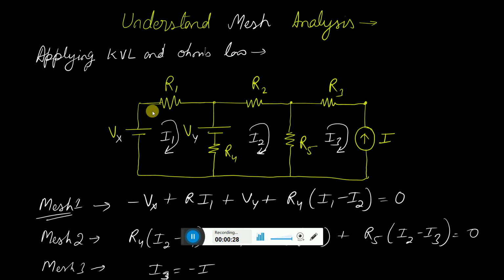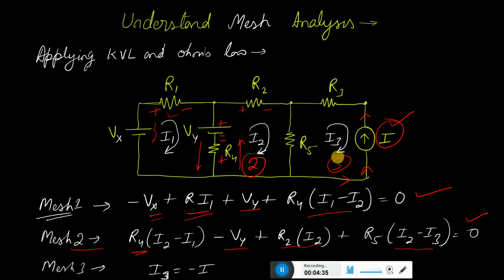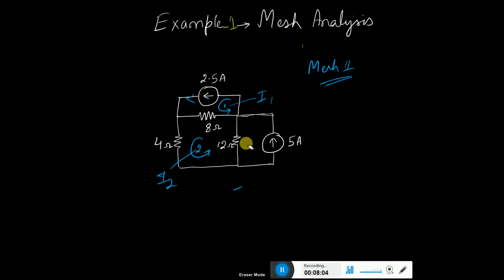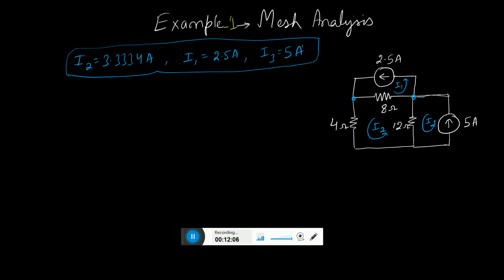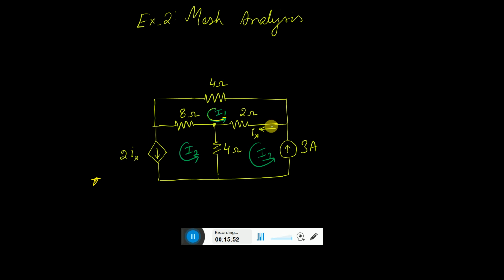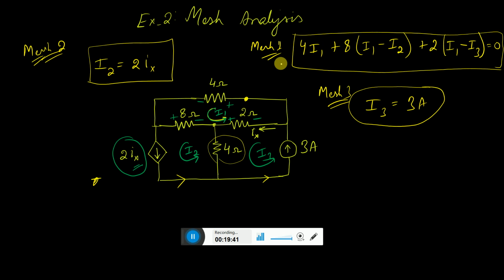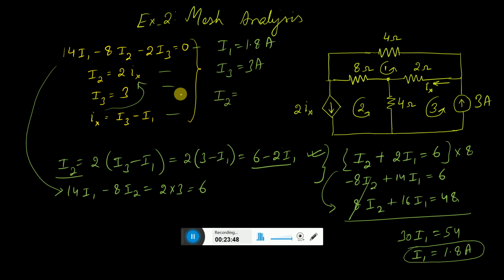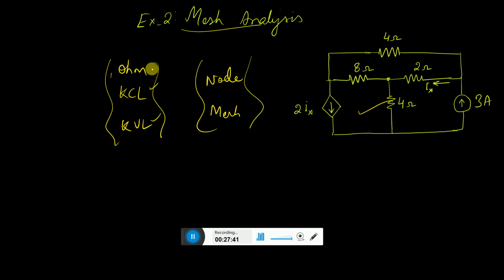3.4 Concept of Mesh Analysis with Numerical Solving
3.4 Basic Electrical Engineering : Concept of Mesh Analysis with Numerical Solving

The video link for the concept of Mesh Analysis in Hindi